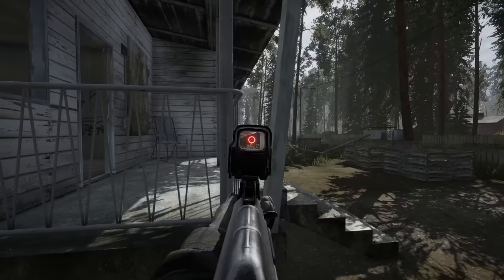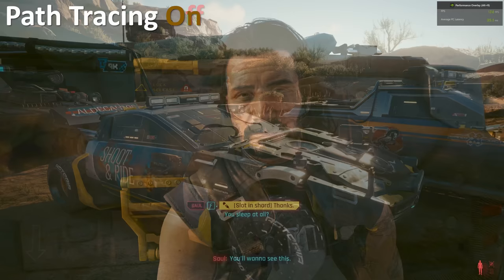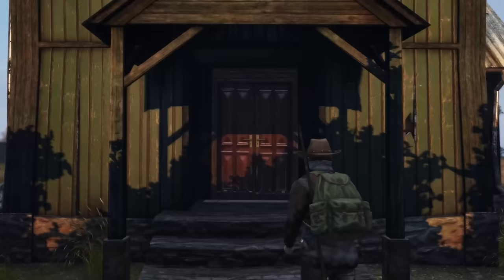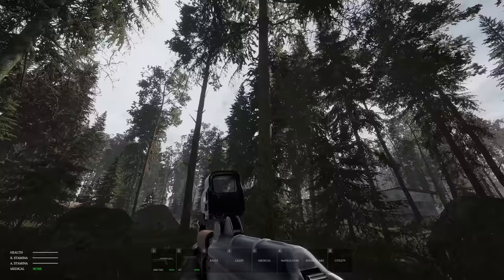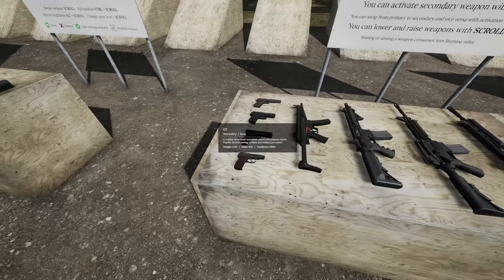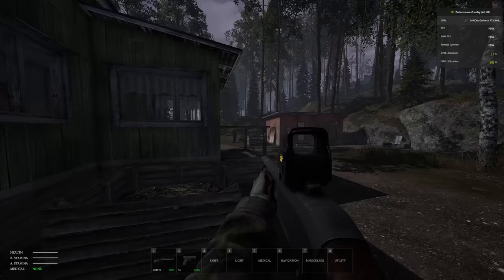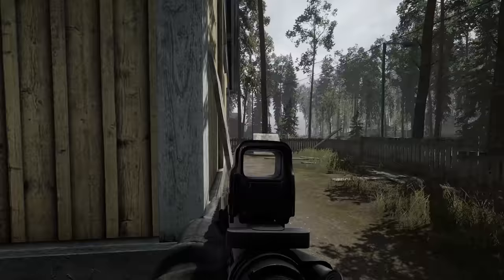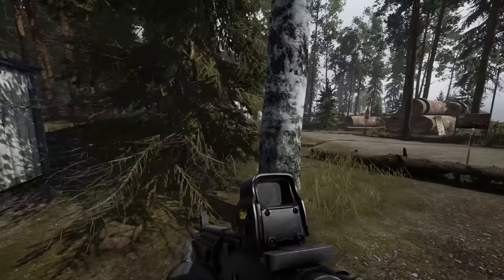This Game Is a Single Player Tarkov and its AWESOME!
Thank you to Nvidia for giving me a hands on with Cyberpunk 2077’s Raytracing Overdrive mode, powered by DLSS3 RTXOn Thank you to Nvidia for Sponsoring this video.

Road to Vostok is an upcoming hardcore survival game being developed by one person and it's INCREDIBLY impressive.